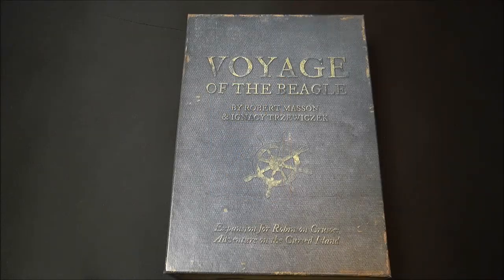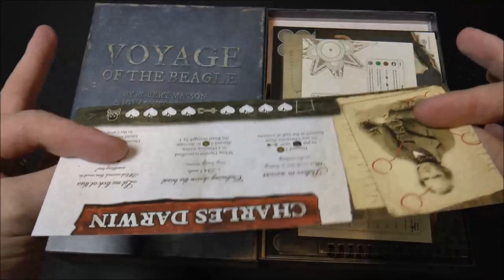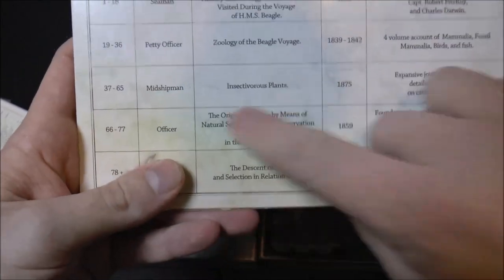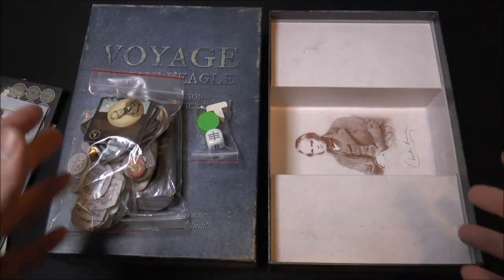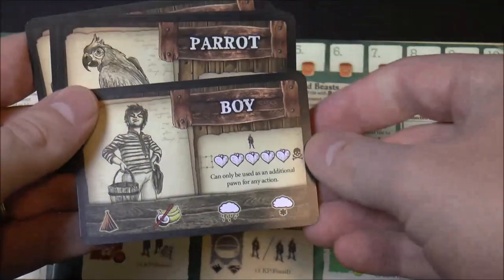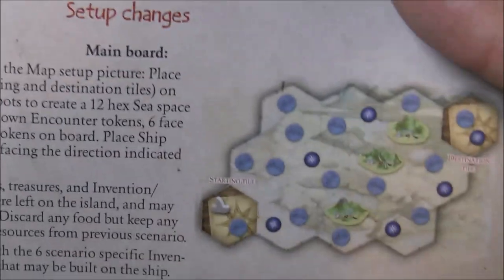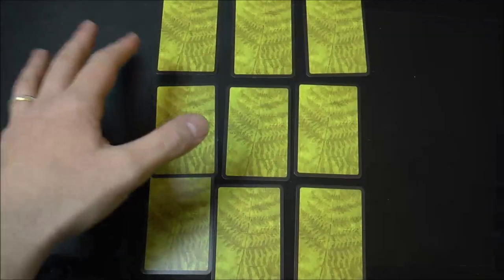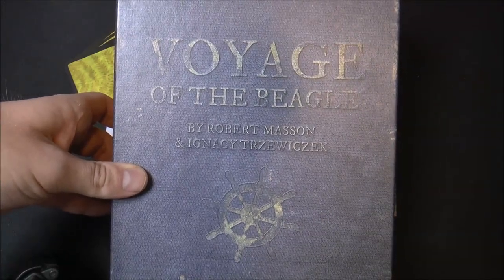Robinson Crusoe: Voyage of the Beagle (Vol. 1) Micro Review